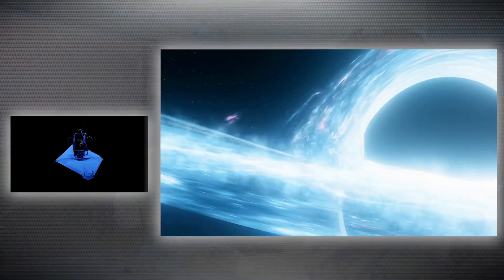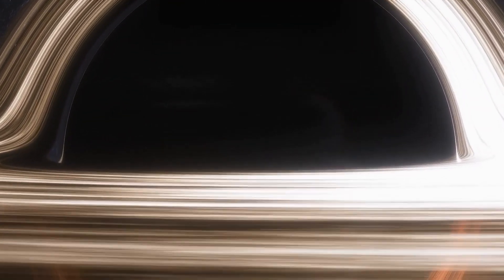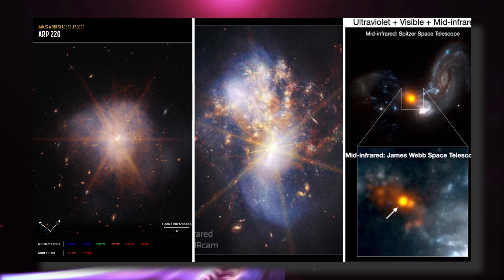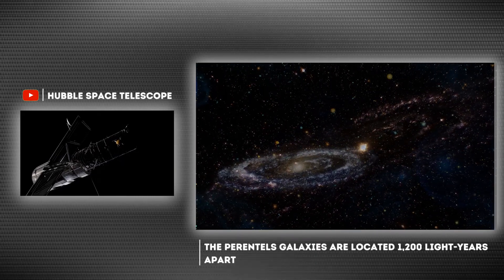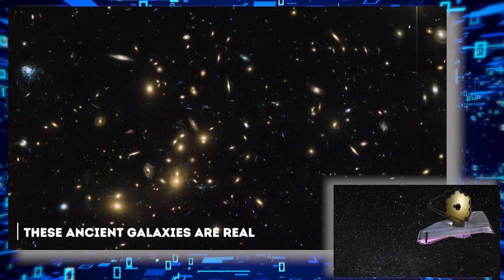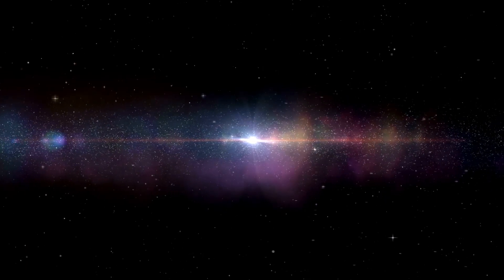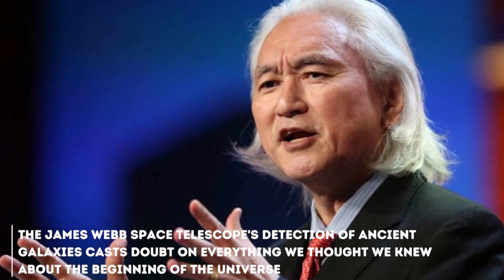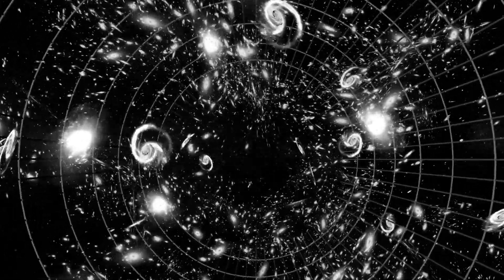1 MINUTE AGO: James Webb Telescope Detects This Massive Structure In Space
In a groundbreaking moment for space exploration, the James Webb Telescope has made an astonishing discovery as it establishes contact with a colossal structure in outer space.  The telescope, renowned for its extraordinary capabilities, transmitted signals confirming its interaction with this enigmatic entity.

The news has sent shockwaves through the scientific community and captivated the world's attention. As the successor to the Hubble Space Telescope, the James Webb Telescope has long been anticipated to provide unprecedented insights into the vast mysteries of the cosmos, but no one could have predicted such an extraordinary development.

The nature of this massive structure remains a tantalizing mystery, leaving astronomers and researchers awestruck. Its sheer size and presence suggest a formidable cosmic phenomenon, challenging our current understanding of the universe. Scientists are scrambling to analyze the data received from the James Webb Telescope to unravel the secrets concealed within this celestial behemoth.

Speculation runs rampant as experts contemplate the potential implications of this remarkable discovery. Could it be an interstellar megastructure built by an advanced extraterrestrial civilization? Or does it signify an entirely new and hitherto unknown celestial entity that defies conventional astronomical categorization?

Regardless of its origin, the contact between the James Webb Telescope and this monumental structure marks a pivotal moment in humanity's quest to comprehend the cosmos. The discovery offers a profound opportunity for scientific exploration and promises to revolutionize our understanding of the universe and our place within it.

As the scientific community eagerly awaits further analysis and revelations, the world holds its breath in anticipation of the discoveries yet to come. The James Webb Telescope has ushered in a new era of astronomical exploration, forever changing our perspective on the grandeur and complexity of the cosmos.